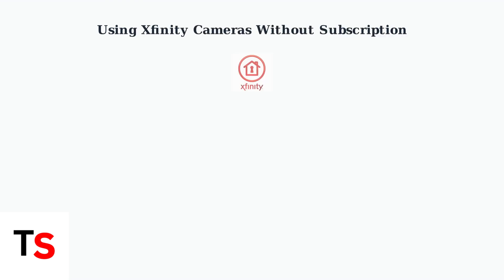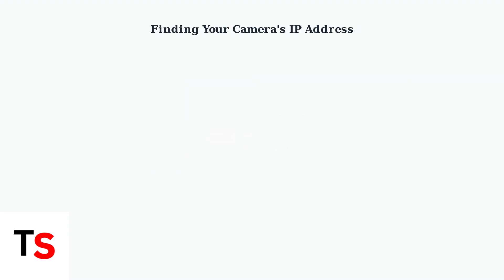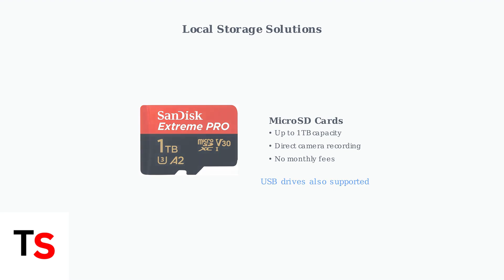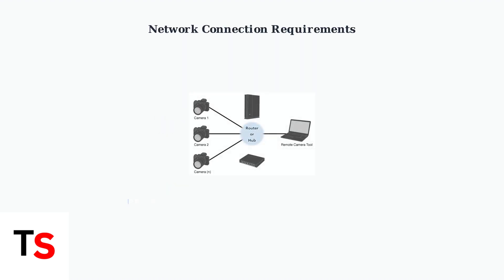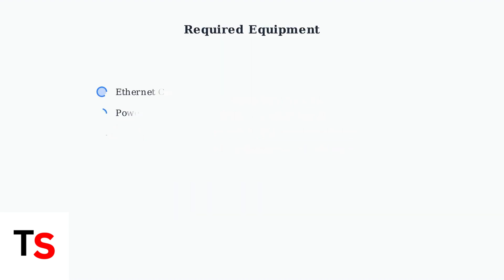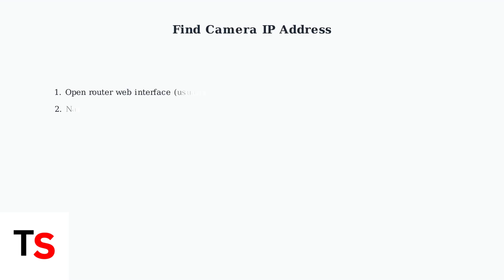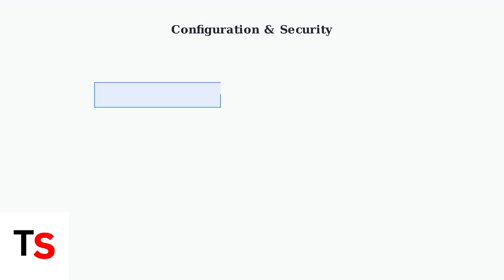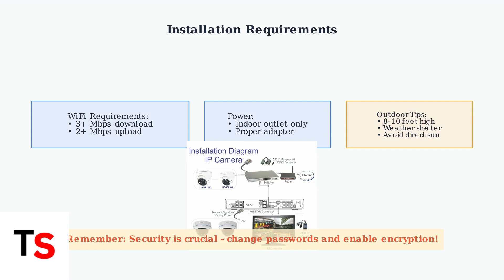How To Set Up Xfinity Camera Without Subscription | Installation & Local View Guide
Discover how to set up your Xfinity camera without a subscription. Follow our step-by-step guide for easy installation and local viewing tips.